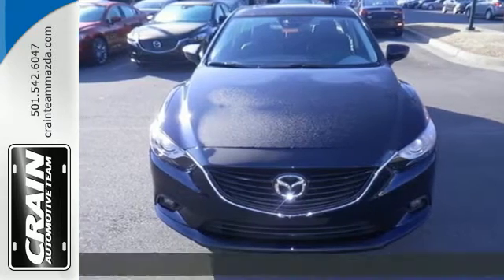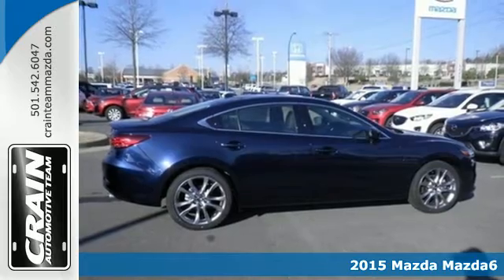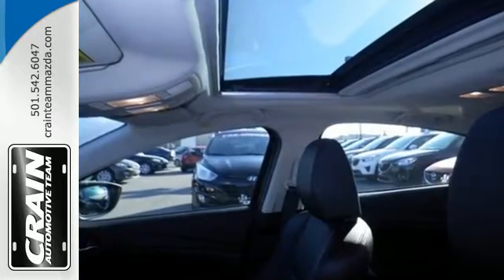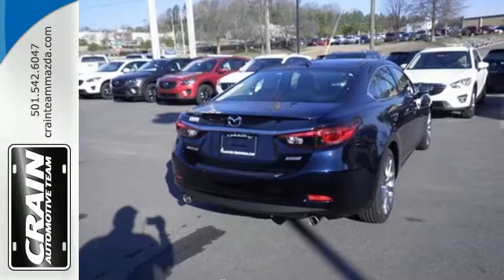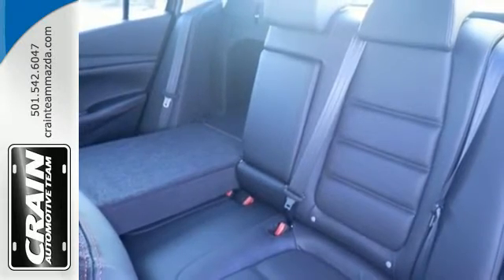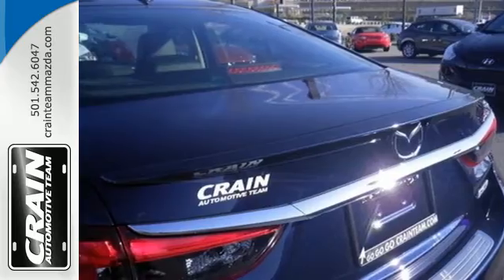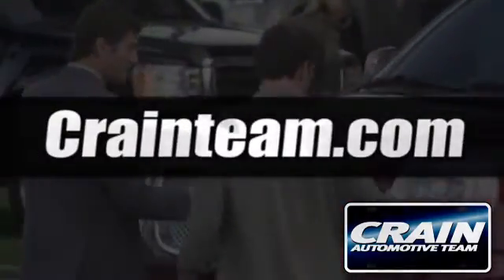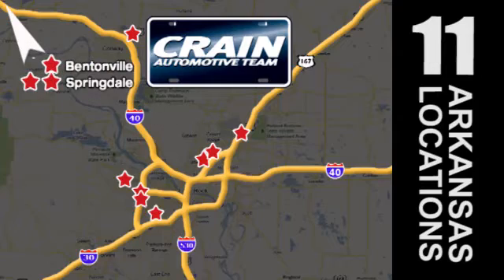2015 Mazda Mazda6 Little Rock AR Bryant, AR 5MA7326 - SOLD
Year: 2015
Make: Mazda
Model: Mazda6
Trim: GRAND TOURING SEDAN
Engine: 2.5L 4-Cyl Engine
Transmission: Automatic
Stock #: 5MA7326
VIN: JM1GJ1W53F1219994

Address:
11715 Colonel Glenn Rd